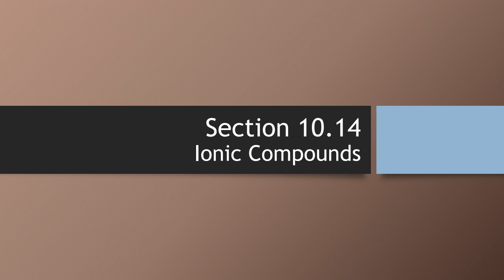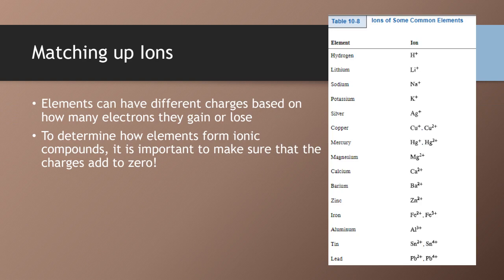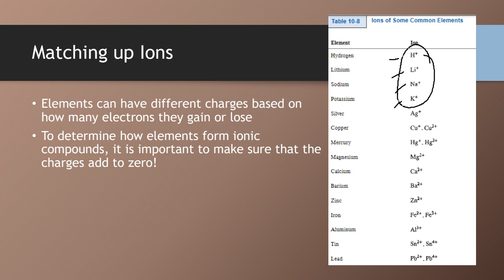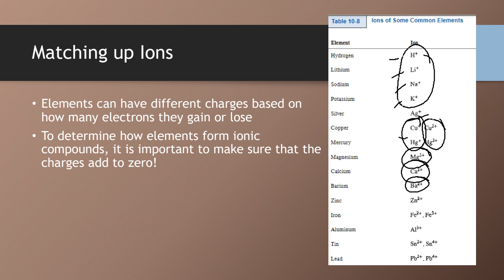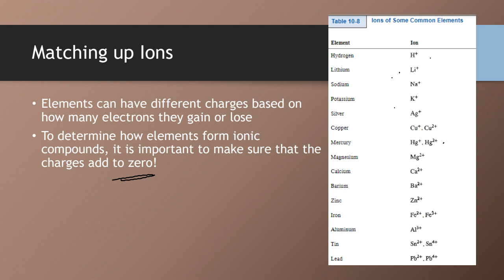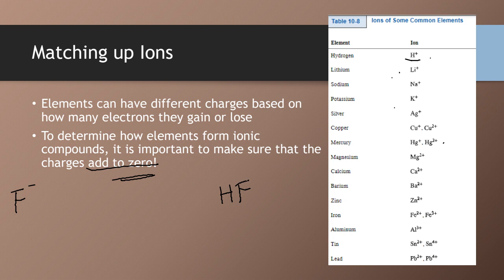JCC PHY 110 SP23 Week 15 Section 10.14